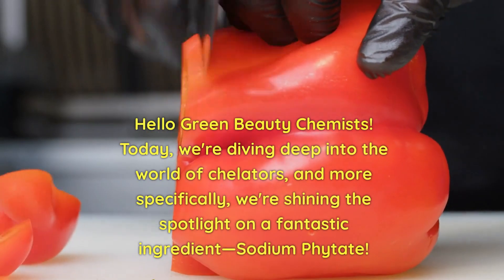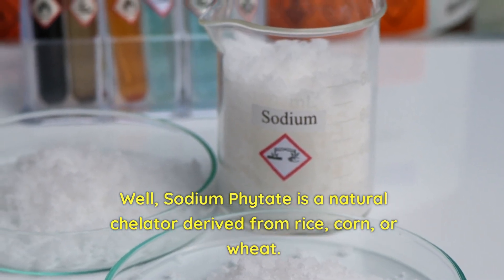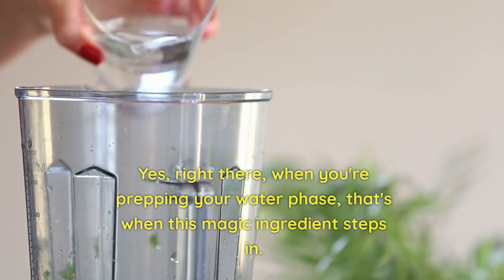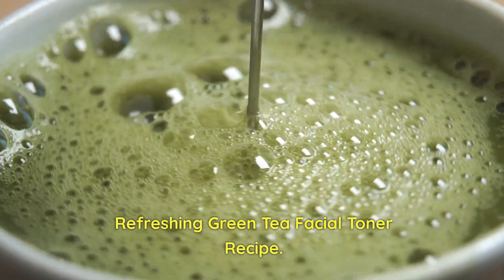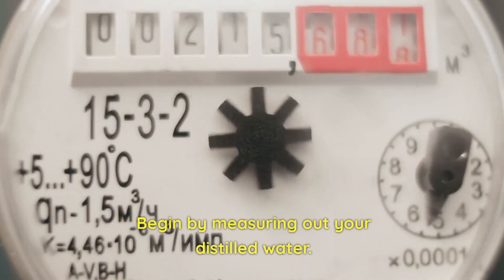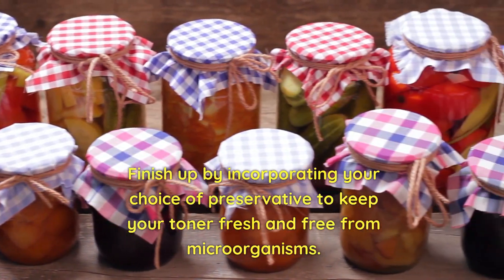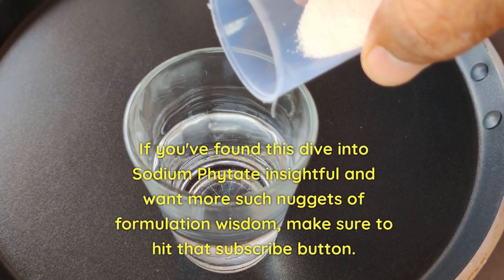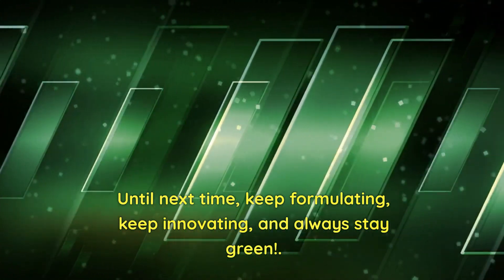How To Use Sodium Phytate Natural Chelator In Cosmetic Formulation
Unlock the secrets of Sodium Phytate, nature's own chelator, in cosmetic formulation. Dive deep into its benefits, understand its optimal phase, and get a step-by-step guide to incorporate it seamlessly in your beauty products. This comprehensive video is tailor-made for both budding and experienced green beauty chemists. Don't miss out on crafting formulations that stand out with the power of Sodium Phytate.